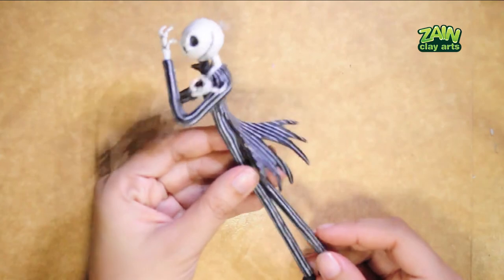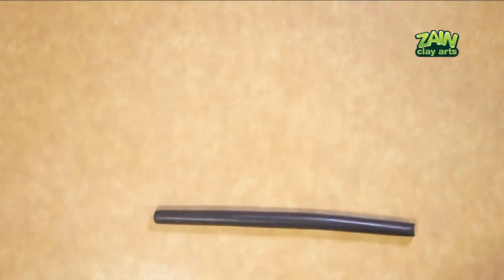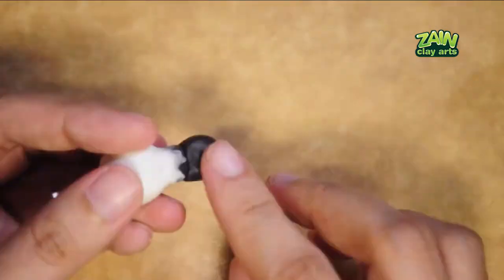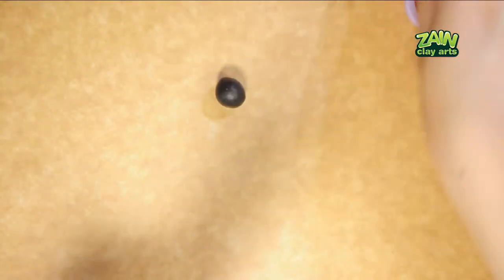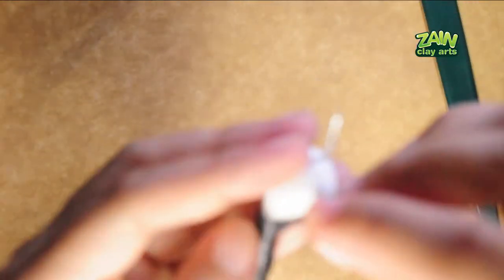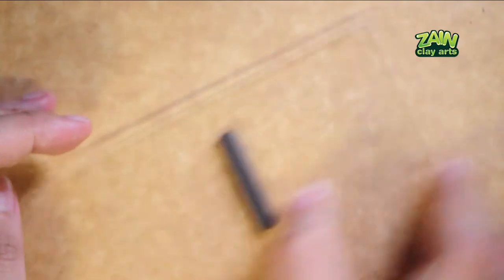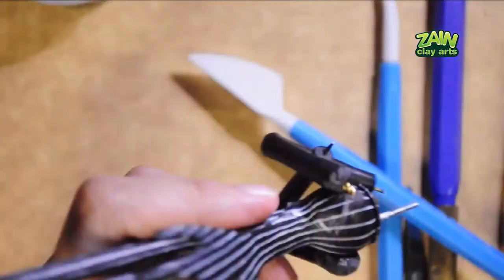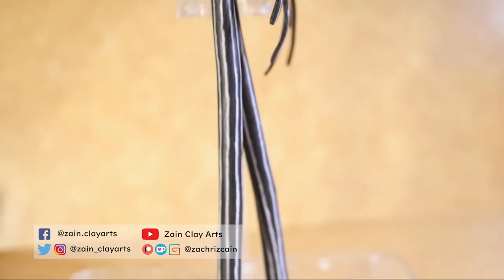Jack Skellington of The Nightmare Before Christmas | Air Dry Clay Tutorial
Heyyo everyone!

It's Halloween and so I'll be making my favorite Halloween character Jack Skellington!

List of materials and tools I currently use!

Help me make more content like this by supporting me through